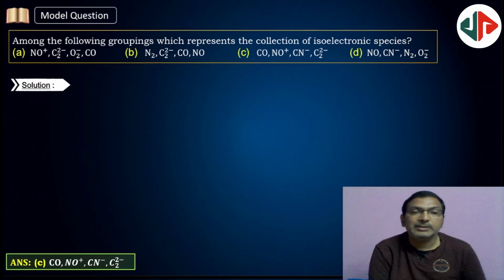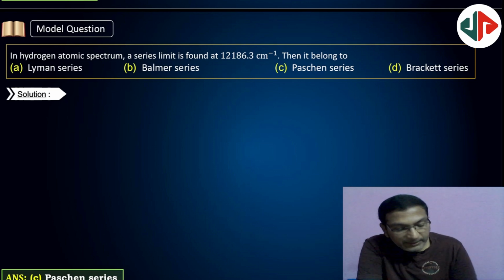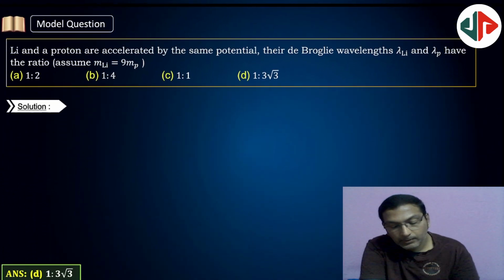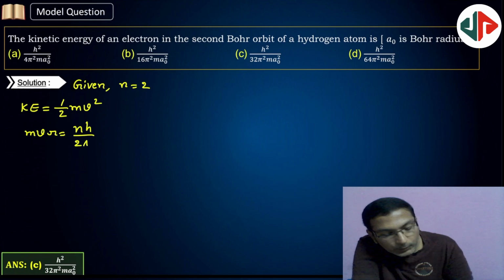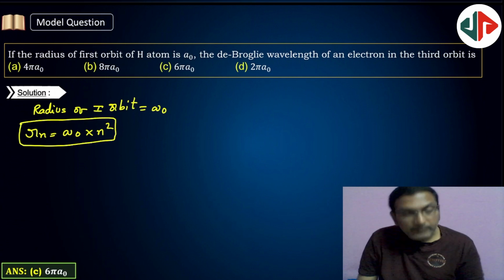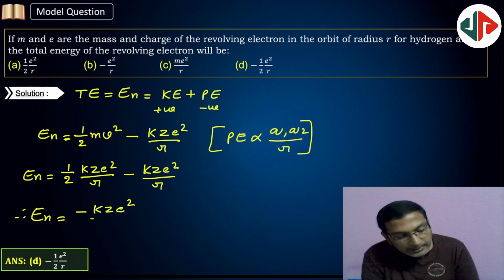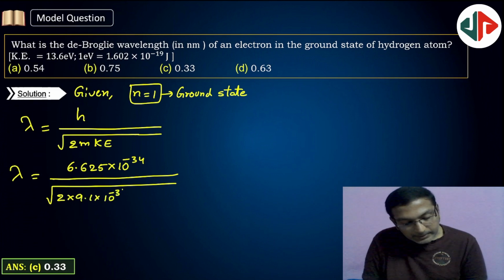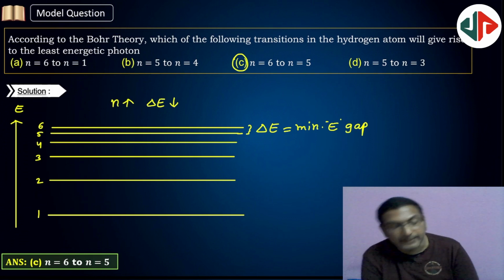DAY 2 _ Atomic Structure - Model Questions || JS Academic Solutions